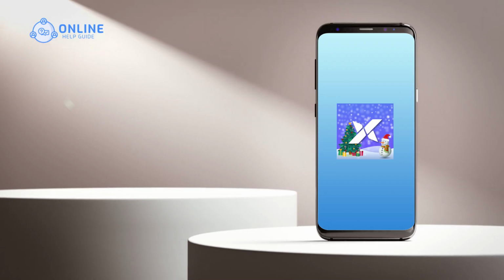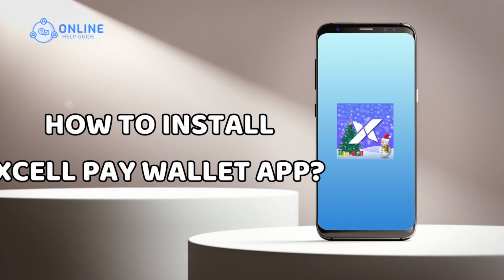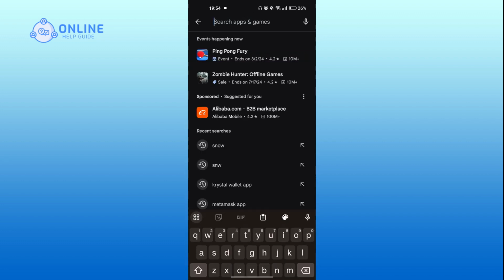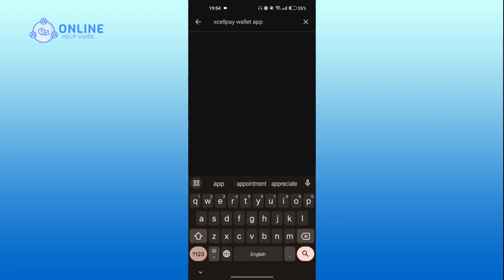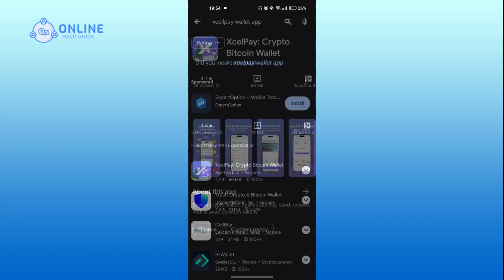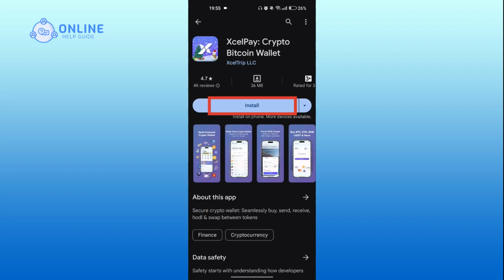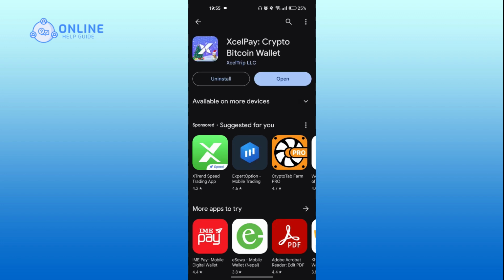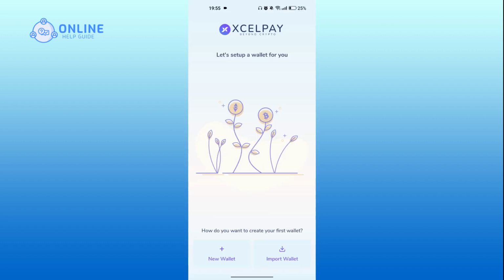How to Download XcelPay Wallet App? 2024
Start by opening the Play Store on your device. Tap the top search bar. Next, type "XcelPay Wallet app." We're going to download this application. You may install it by tapping the install icon. Make sure you have a reliable internet connection during the installation process. Let it begin to download. When the download is finished, tap "Open." To use the app, you can now log in or register by following the instructions.